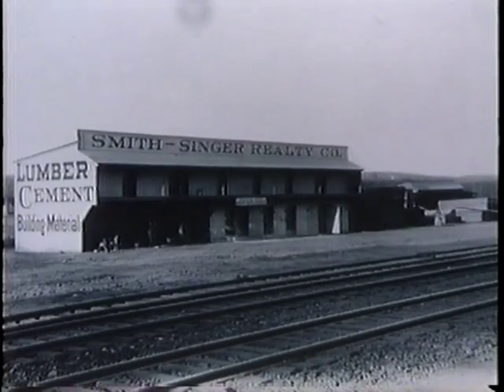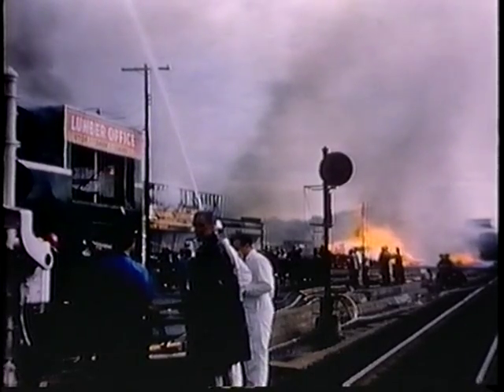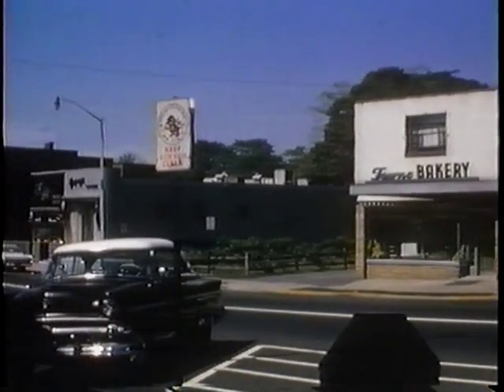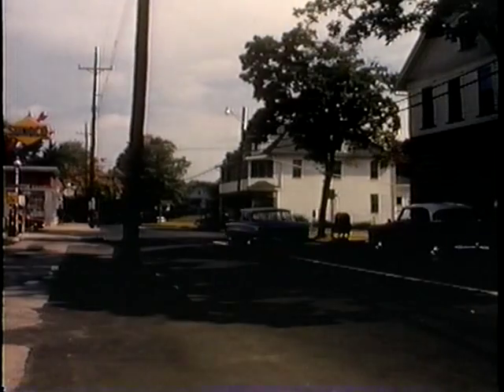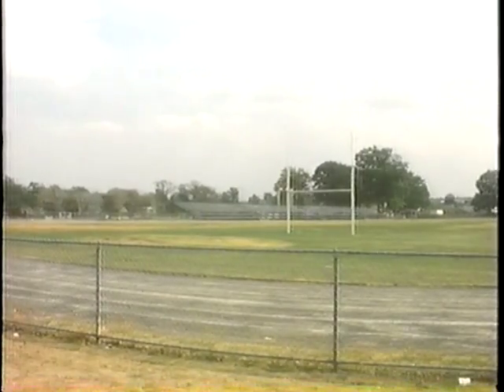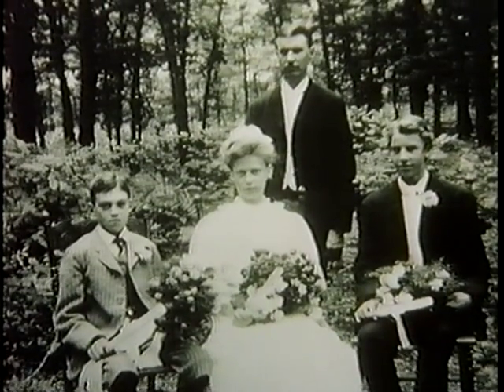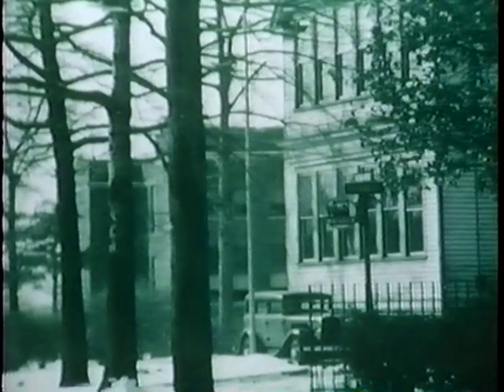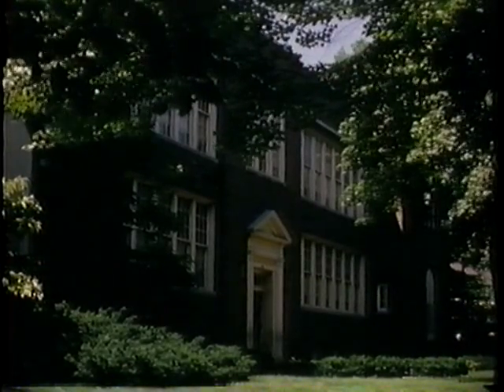A RIDE THOUGH GLEN ROCK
TAKE A RIDE BACK IN TIME AROUND GLEN ROCK NJ .BACK IN 1964!